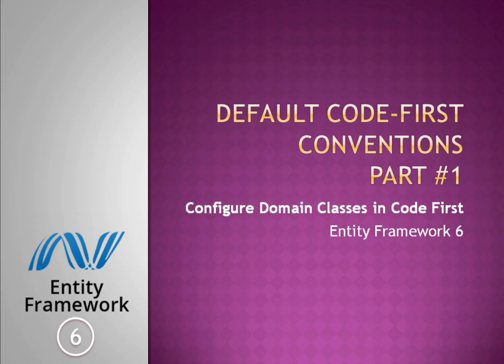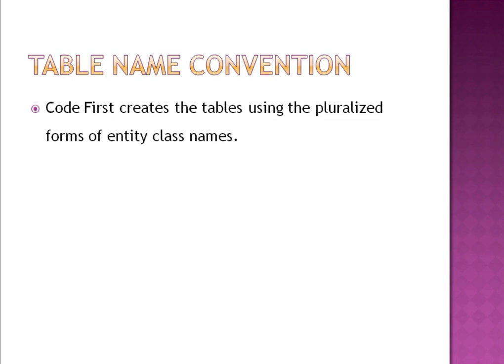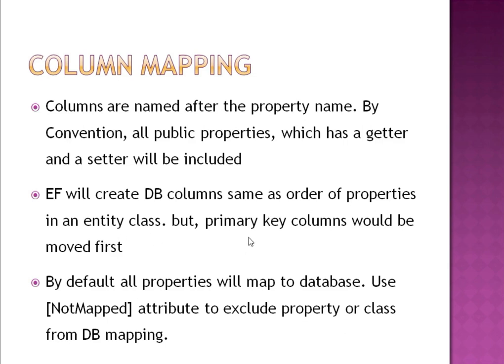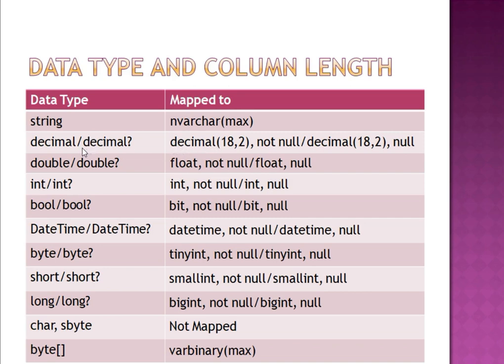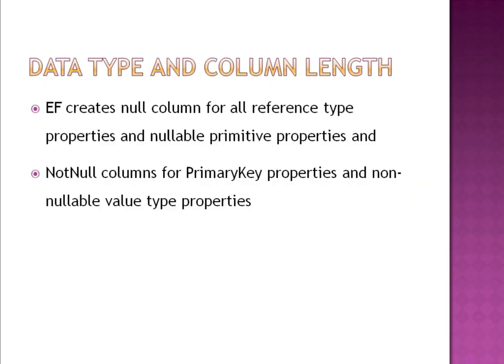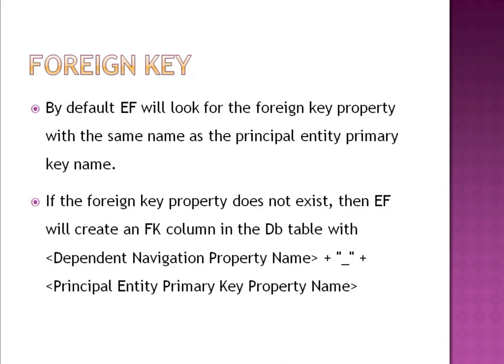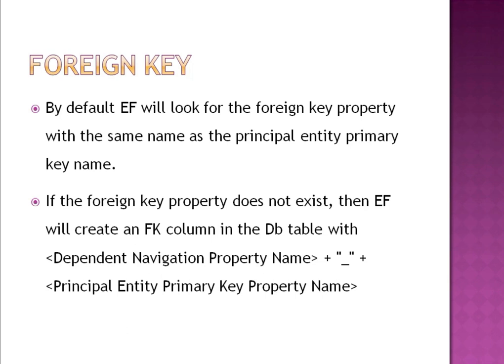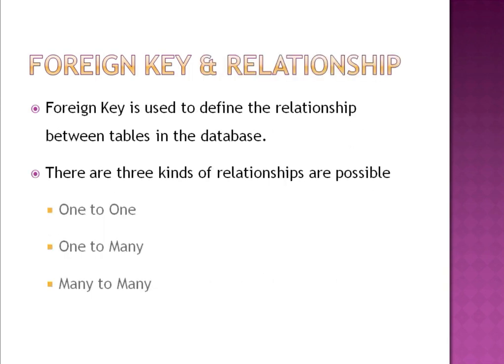13 - Default Code First Convention Part #1 | EF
This video explains the concepts related to configuring Domain classes using 'Default Code First Convention'